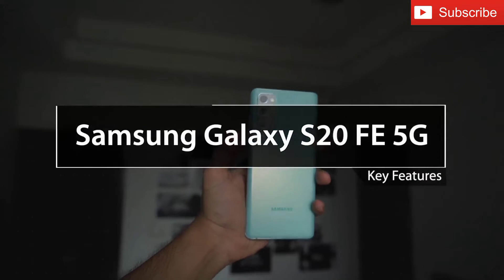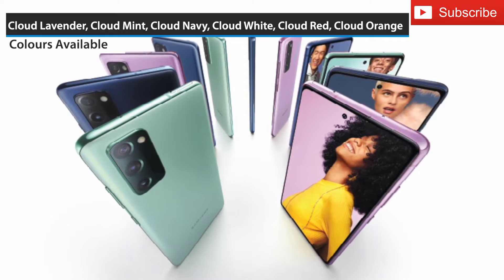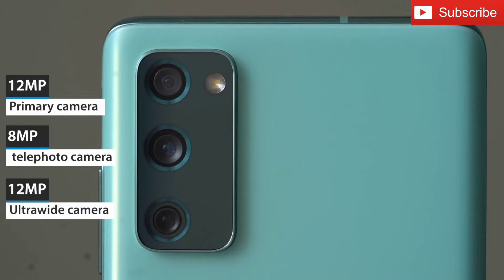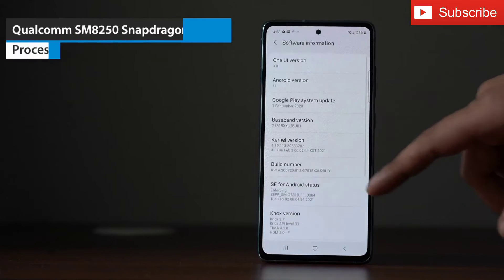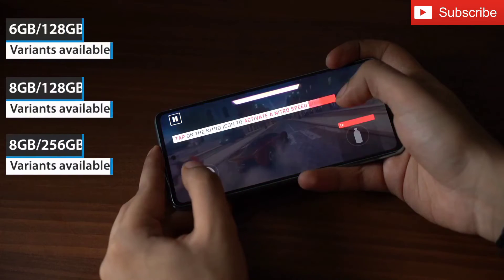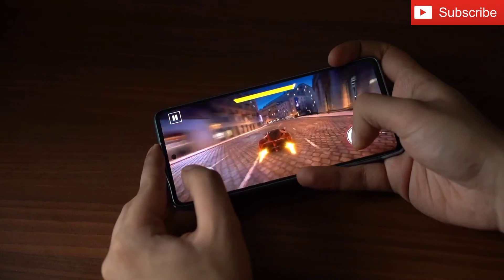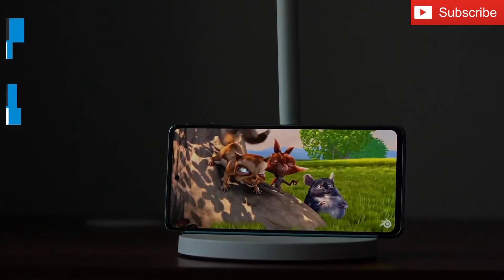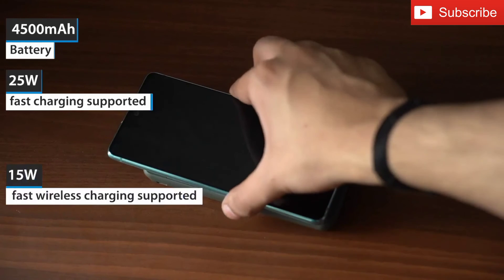Samsung Galaxy S20 FE 5G🔥 (Cloud Navy, 8GB RAM, 128GB Storage)|| Full Unboxing and review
For buying this product 👇

5G Ready powered by Qualcomm Snapdragon 865 Octa-Core processor, 8GB RAM, 128GB internal memory expandable up to 1TB, Android 11.0 operating system and dual SIM

Triple Rear Camera Setup - 12MP (Dual Pixel) OIS F1.8 Wide Rear Camera + 8MP OIS Tele Camera + 12MP Ultra Wide | 30X Space Zoom, Single Take & Night Mode | 32MP F2.2 Front Punch Hole Camera

6.5-inch(16.40 centimeters) Infinity-O Super AMOLED Display with 120Hz Refresh rate, 1080 x 2400 (FHD+) Resolution "

4500 mAh battery (Non -removable) with Super Fast Charging, FAst Wireless Charging & Finger Print sensor

IP68 Rated, MicroSD Card Slot (Expandable upto 1 TB), Dual Nano Sim, Hybrid Sim Slot, 5G+5G Dual stand by

5G Ready powered by Qualcomm Snapdragon 865 Octa-Core processor, 8GB RAM, 128GB internal memory expandable up to 1TB, Android 11.0 operating system and dual SIM.

Mobiles :
OPPO A54 :

SAMSUNG GALAXY A30 S :

VIVO V3 :

Gorilla Tripod :

Abhishek Agarwal